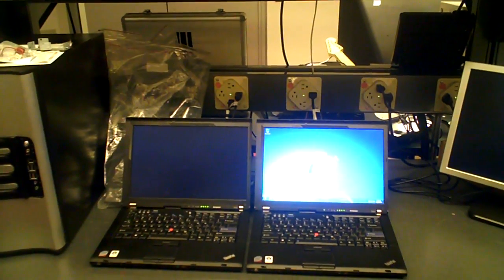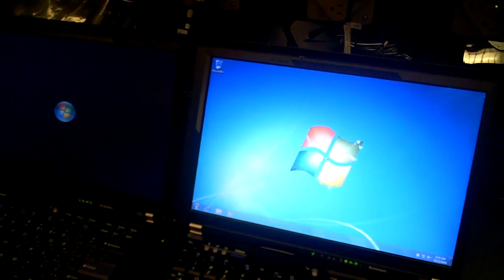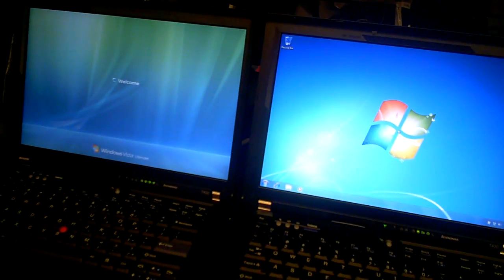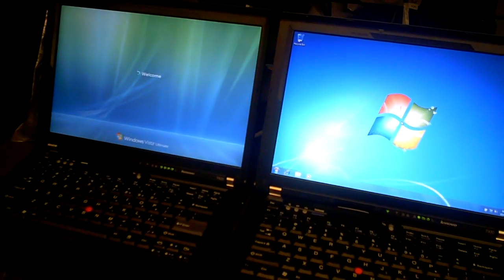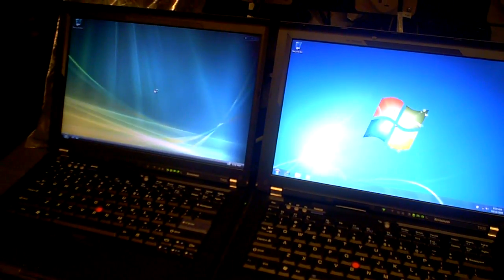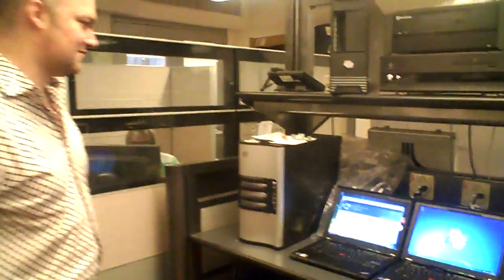Windows 7 vs. Vista Speed Test: Boot Time Take 2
We run W7 Ultimate and Vista Ultimate on two identical Lenovo Thinkpads to determine which OS boots faster.